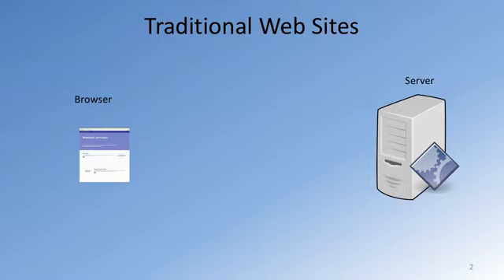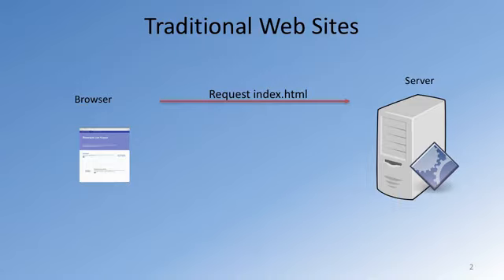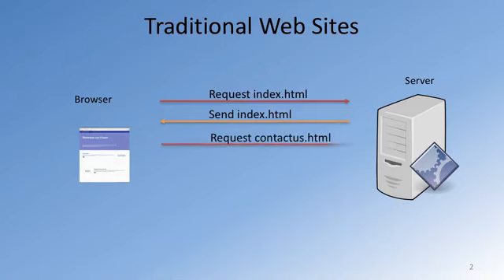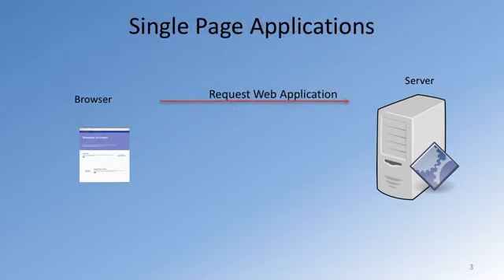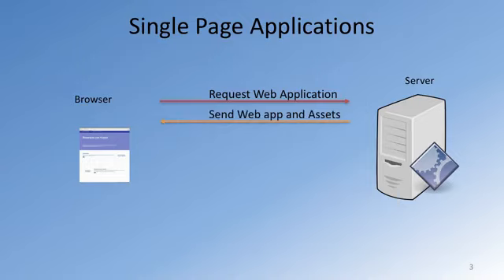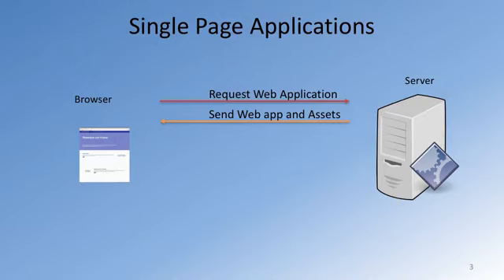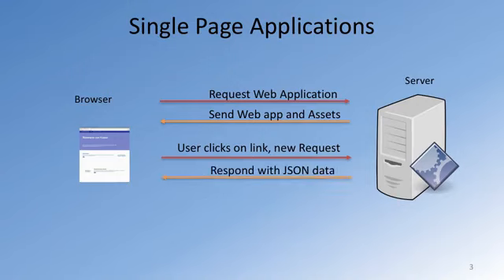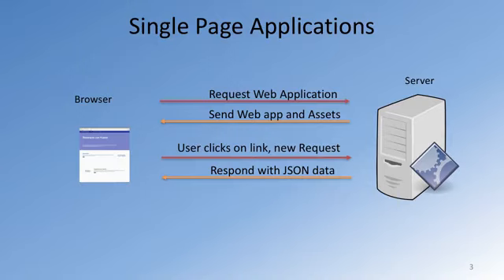31. Single Page Applications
31. Single Page Applications